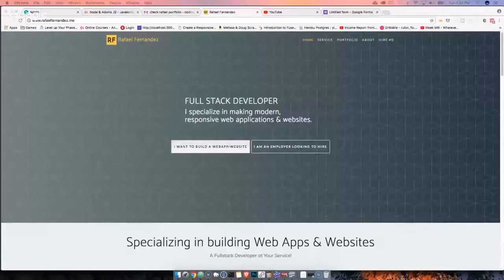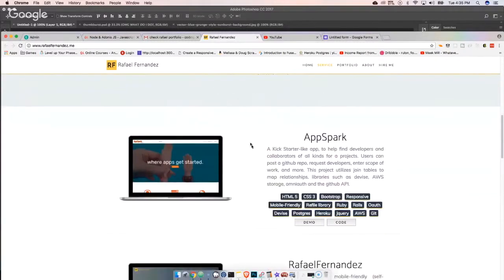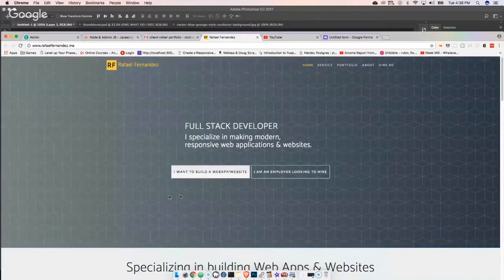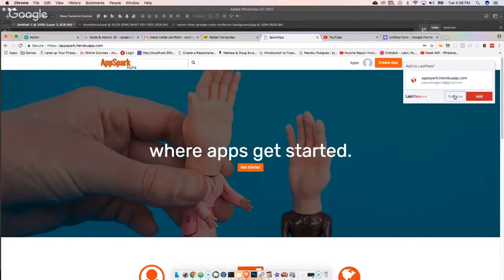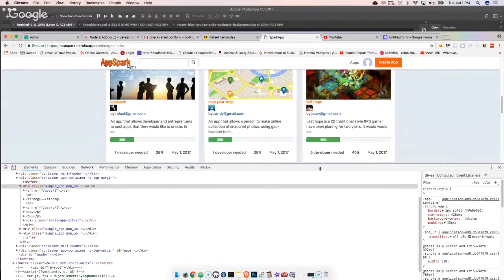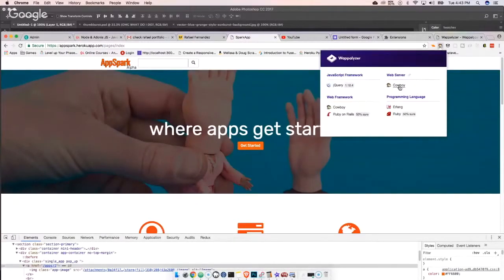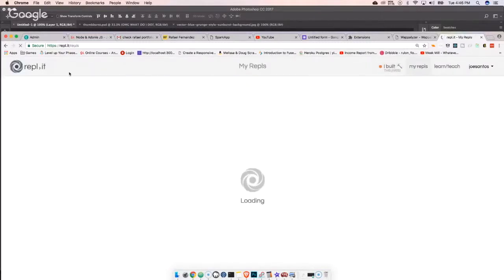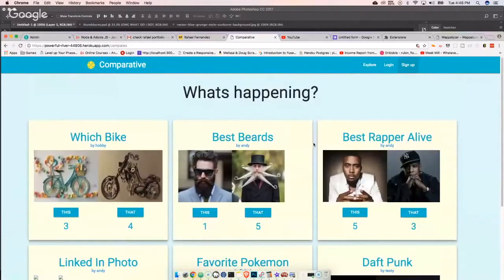Web Developer Portfolio Review #6